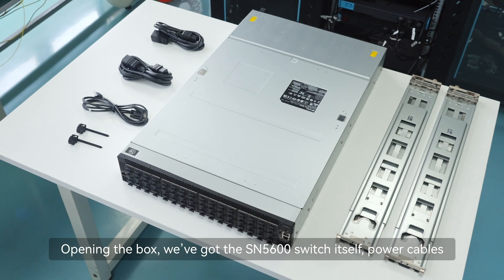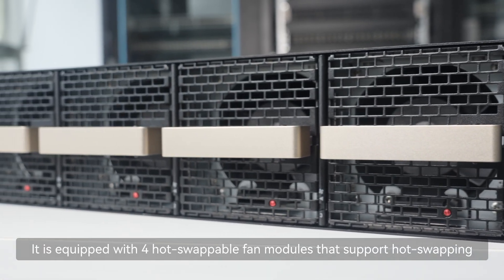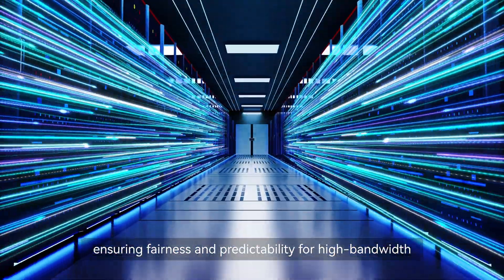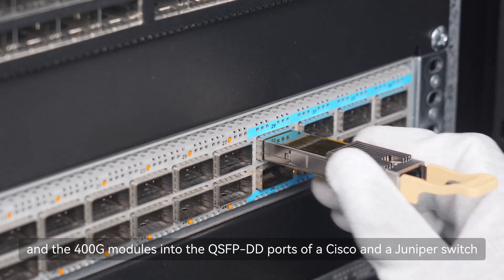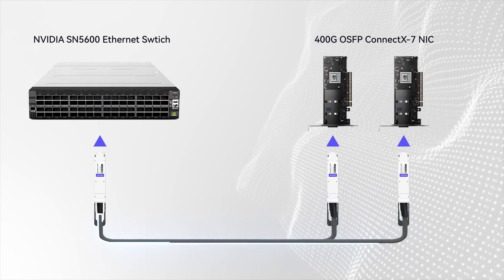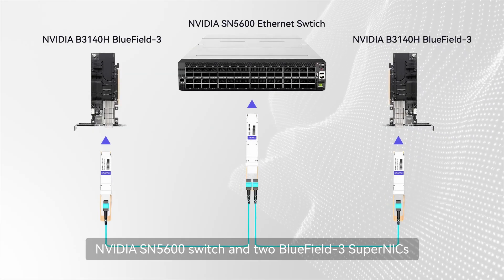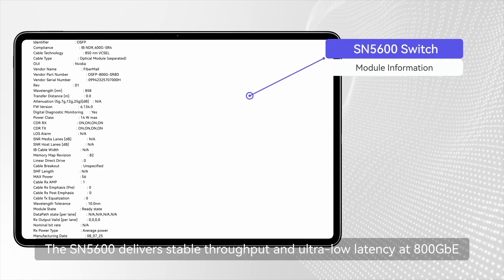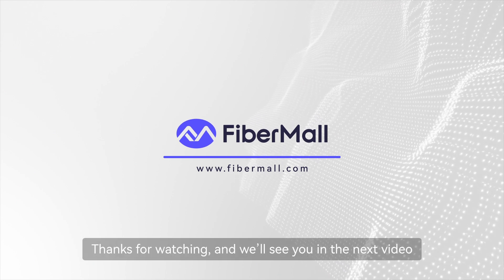NVIDIA SN5600: RoCE-Powered 800G Ethernet Switch for AI & HPC Excellence | FiberMall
Join us as we unbox the NVIDIA Spectrum-4 SN5600 switch ), a powerhouse for AI, HPC, and cloud data centers! This 2U rack-mounted switch features 64 800GbE OSFP ports, a 25GbE SFP28 port, and an impressive 51.2Tb/s throughput. Powered by the Spectrum-4 ASIC, it delivers ultra-low-latency RoCE and supports up to 512,000 forwarding entries, making it ideal for leaf-spine or end-to-end topologies. We showcase its tool-free rail kit for easy installation and test its performance using an 800G OSFP SR8 module and two 400G QSFP-DD SR4 modules, connecting to Cisco and Juniper switches via fiber jumpers. The results highlight stable throughput and low latency, perfect for high-bandwidth AI and cloud workloads. Explore the SN5600’s versatile OSFP ports, supporting 1GbE to 800GbE, and its shared packet buffer for predictable performance. Visit FiberMall for more on NVIDIA networking solutions!